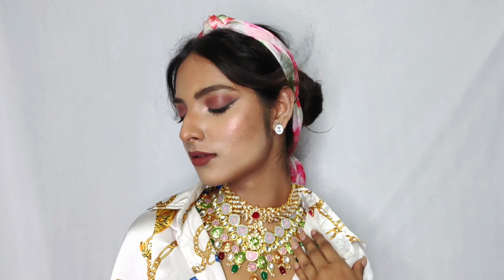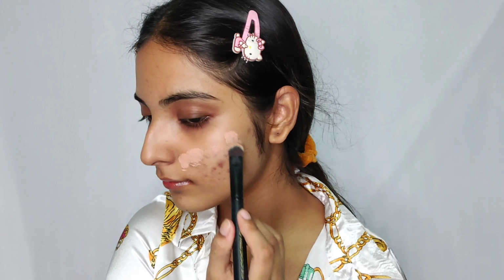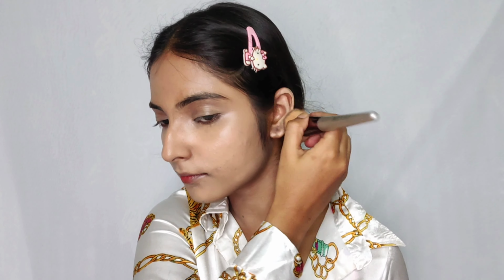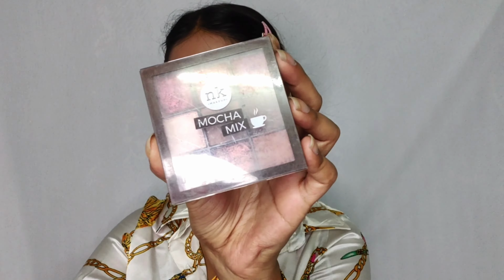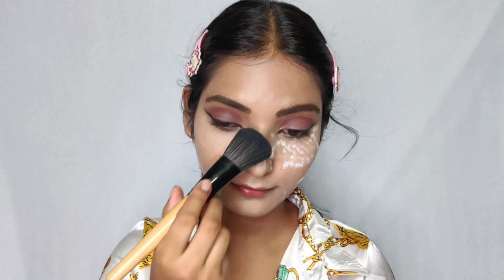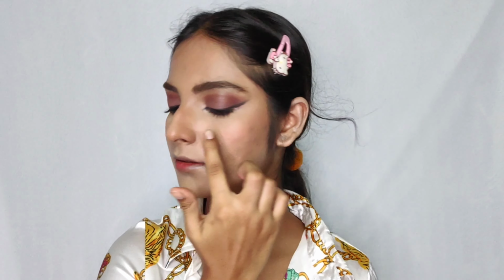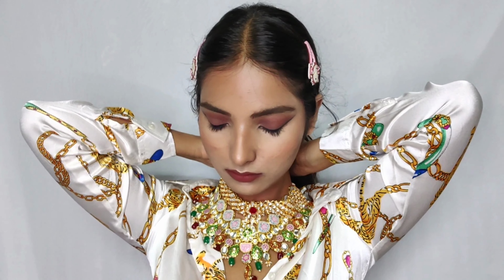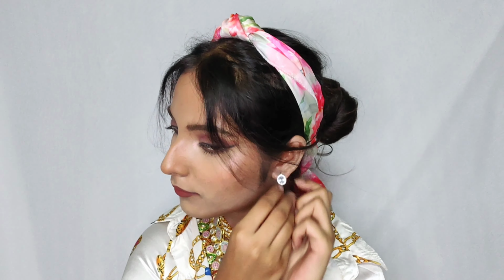Deepika Padukone Cannes 2022 Look Recreation | Using Drugstore Makeup | Easy Tutorial | Sanjana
In today's video I tried to recreate one of Deepika Padukone's gorgeous Cannes Looks, I know this isn't perfect but I hope you'll like it❤️

I love you all❤️
Xoxo
Sanjana